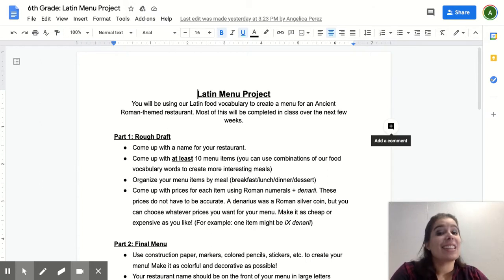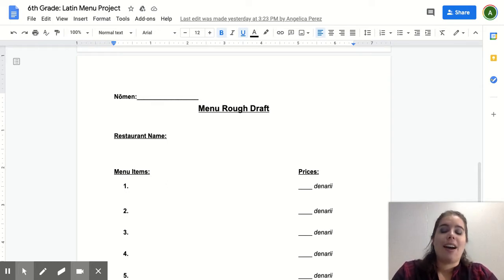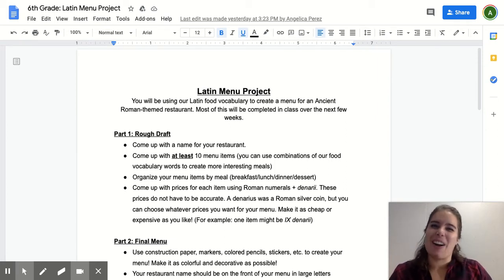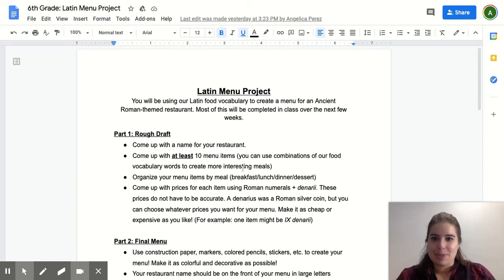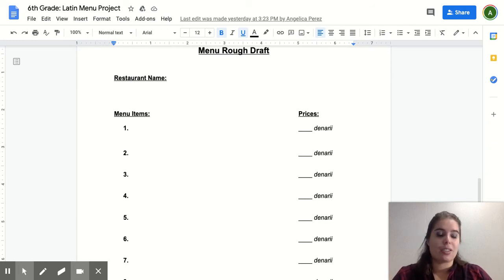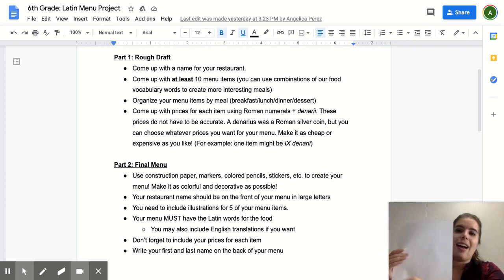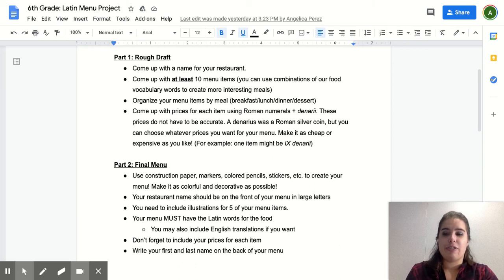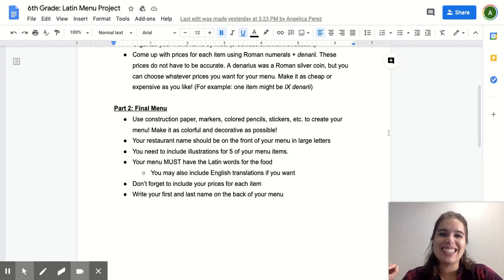6th Grade: Latin Menu Project